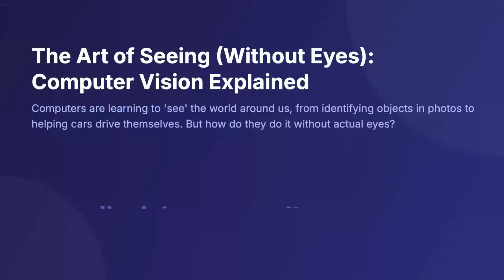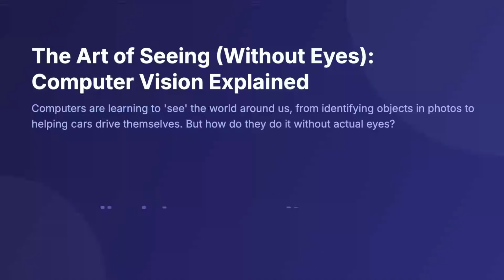The Art of Seeing Without Eyes Computer Vision Explained